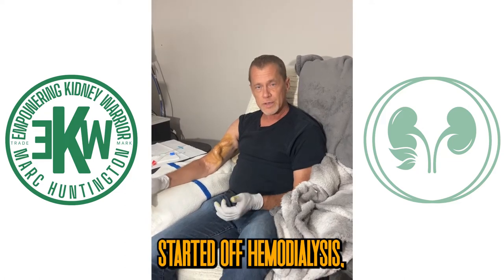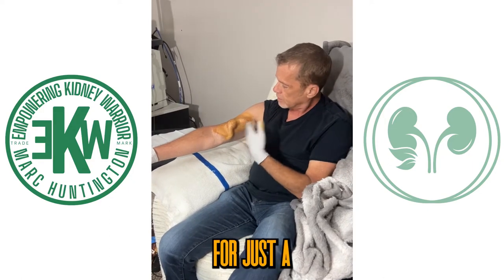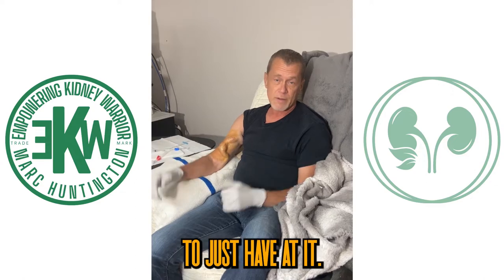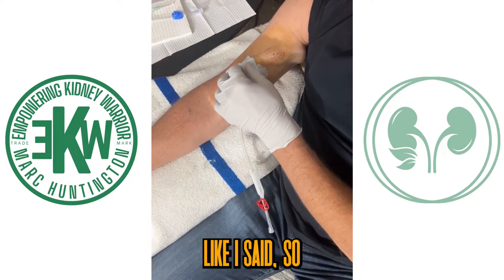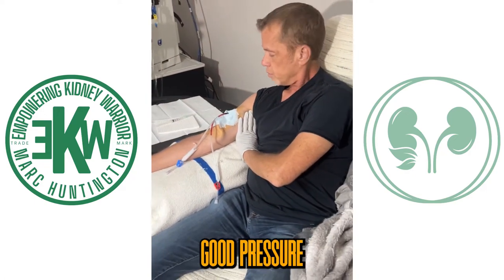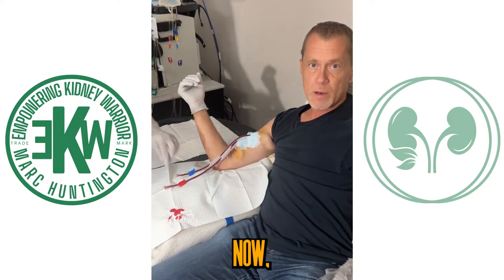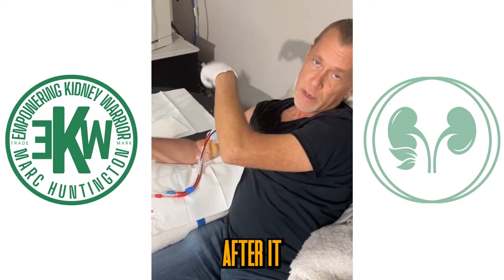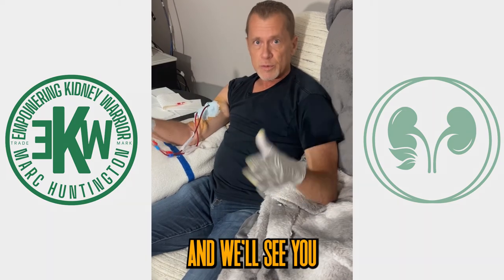Self Cannulation | Home Hemodialysis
Do you want to know how to self-cannulate a kidney patient? Check out this video for a step-by-step guide on how to do it safely and effectively!

Self-cannulation is an important procedure for kidney patients who are unable to obtain relief from dialysis through conventional means. In this video, we'll show you how to self-cannulate a kidney patient safely and effectively. After watching this video, you will be able to perform this procedure with ease and precision!